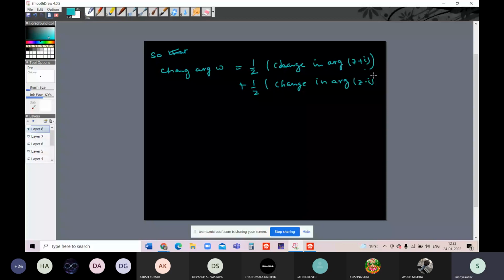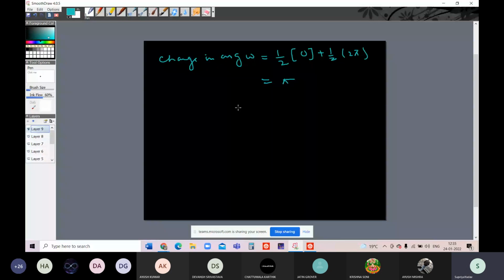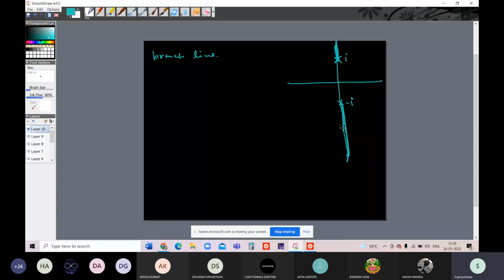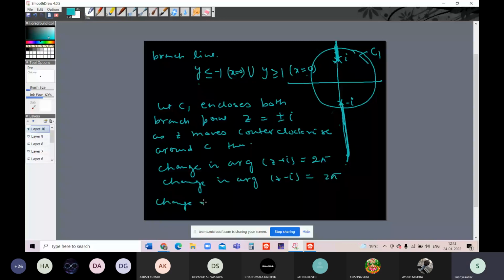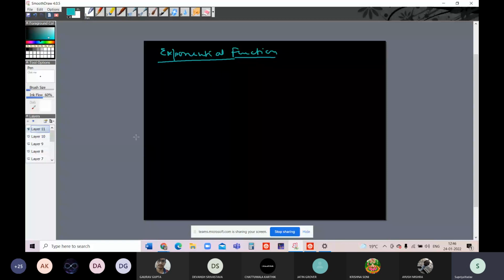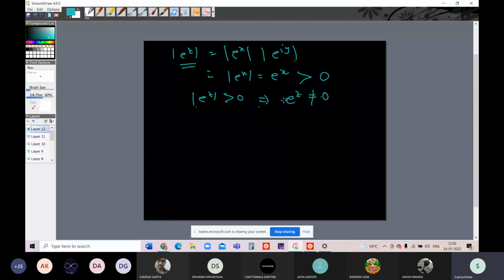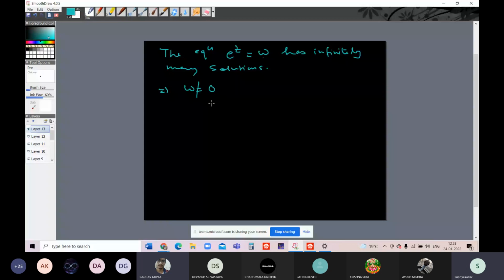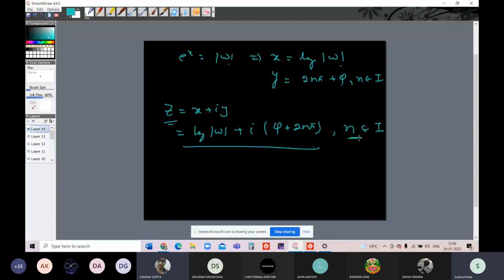Mathematics IIITutorial 2022-01-24